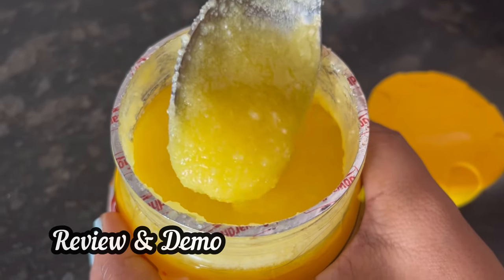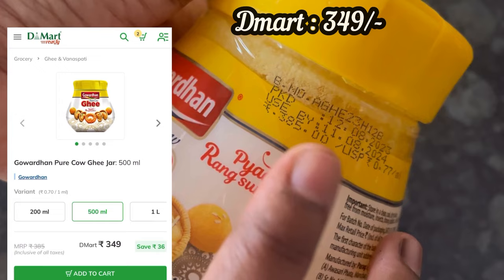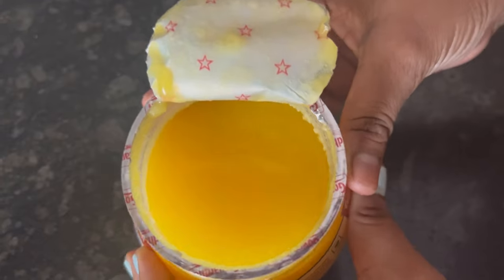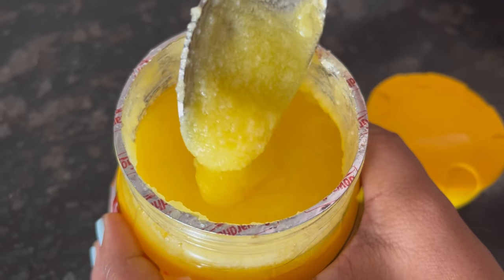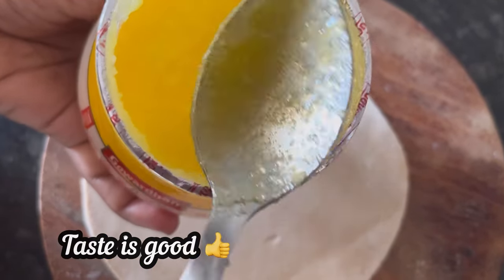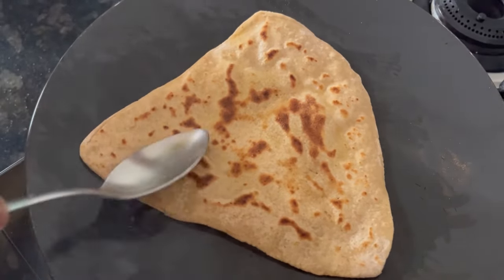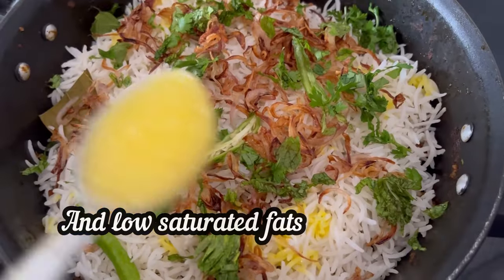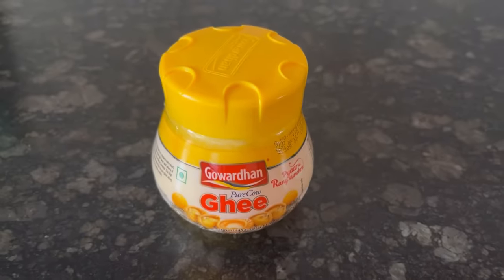Gowardhan Pure Cow Ghee | Gowardhan Pure Cow Ghee Review & Demo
Hi everyone let’s see the Review & Demo of Gowardhan pure Cow Ghee which is made from Pure Cow Milk and is healthy option